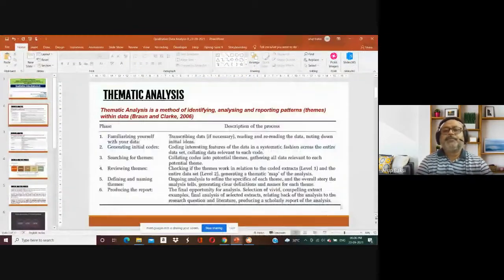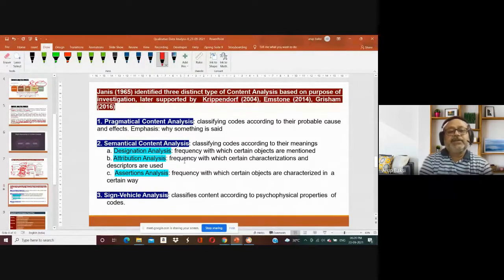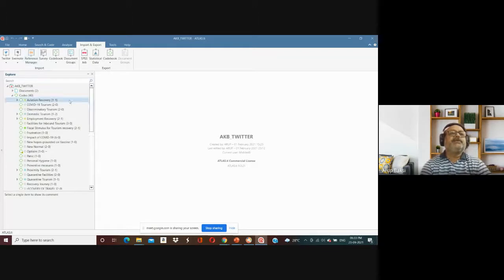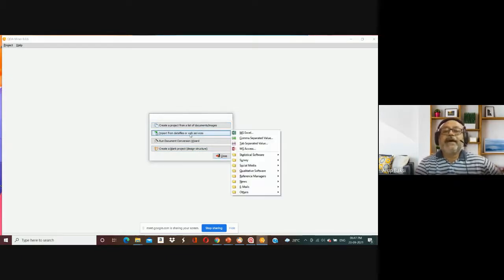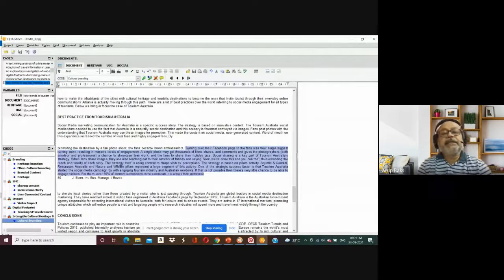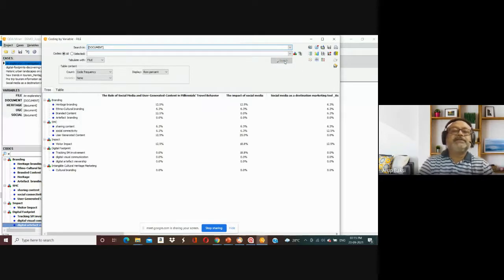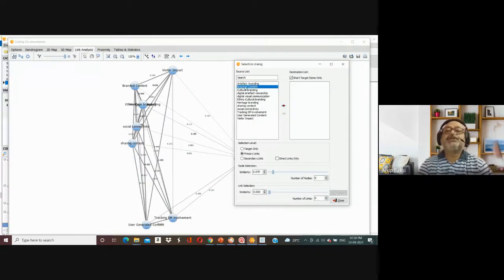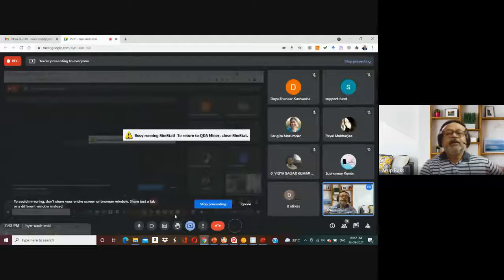Dr. Arup Kr. Baksi # Qualitative Data Analysis # Part II